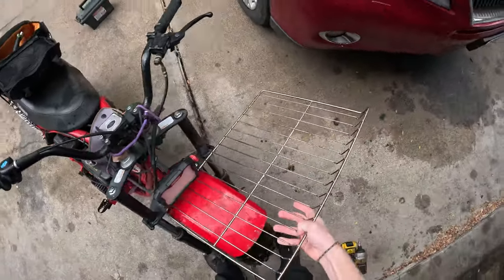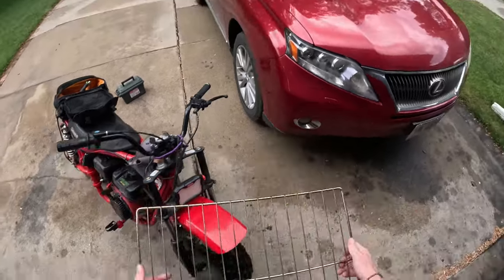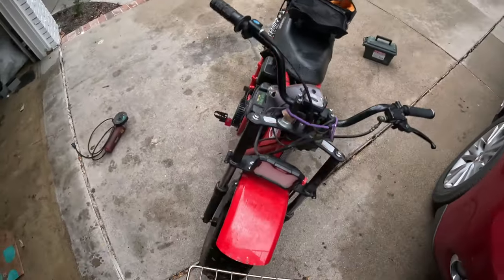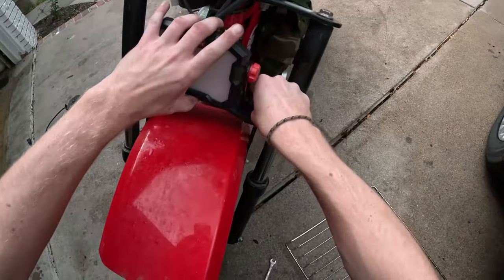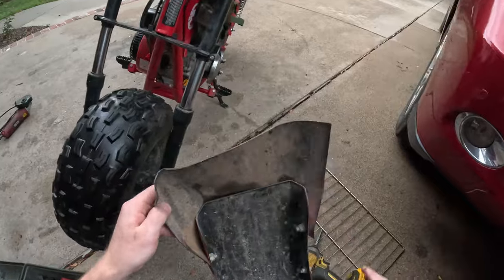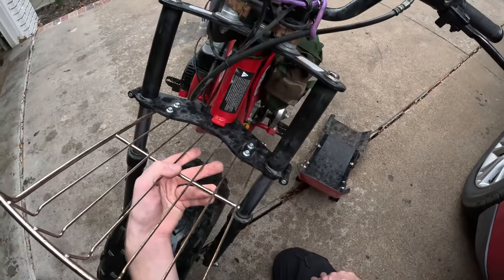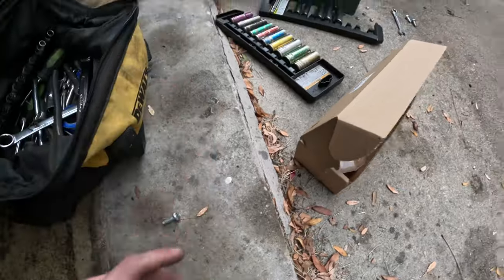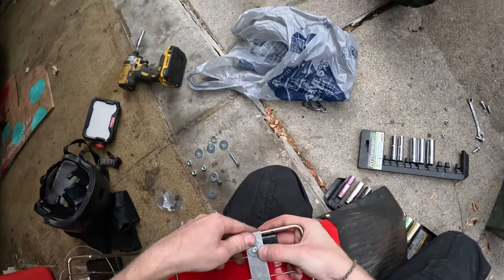Coleman B200 DIY Front Cargo Rack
Building, Riding, Fun and my goofy personality. Enjoy the video!

Coleman B200R
GoPowerSports full suspension
Bone Stock Predator 224
9-50 sprockets with 30 series cvt
20-7-8" Sunf A029 Track XC's
1.5" Bar risers